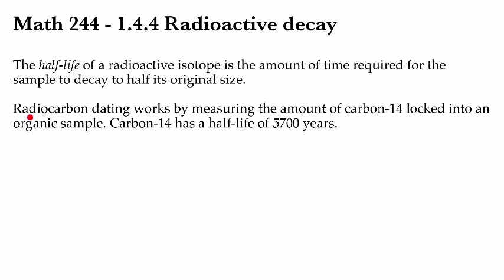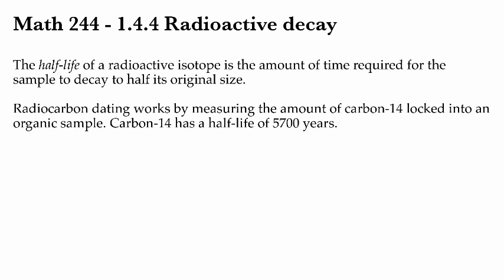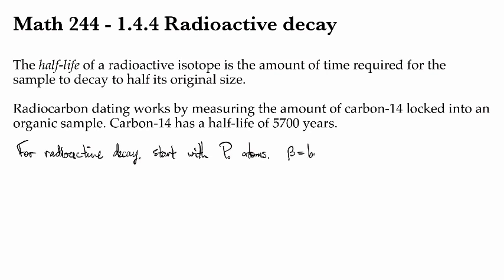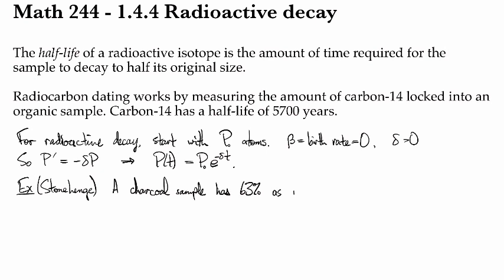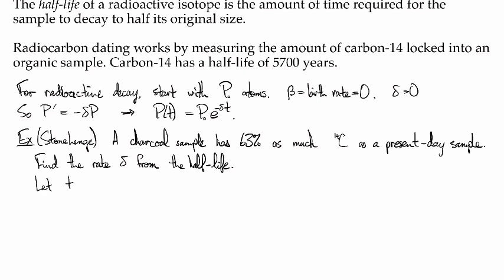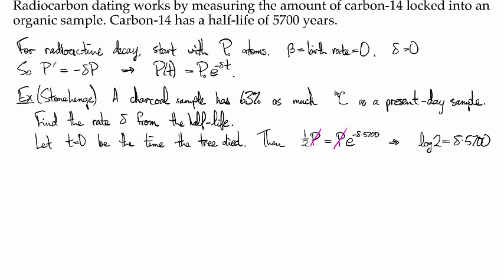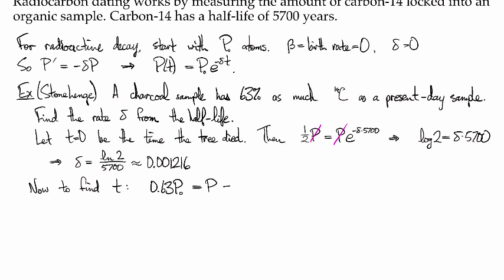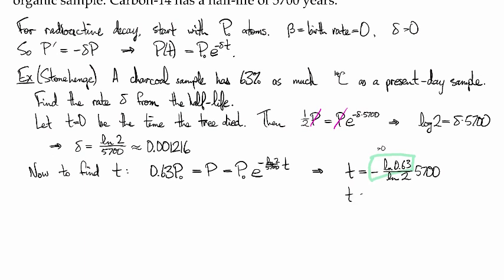1.5.2 Radioactive decay